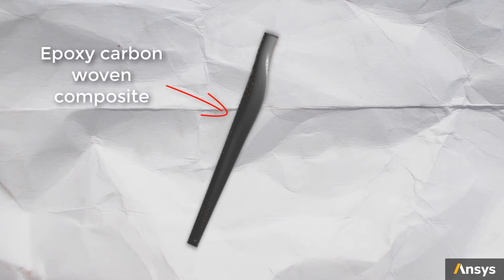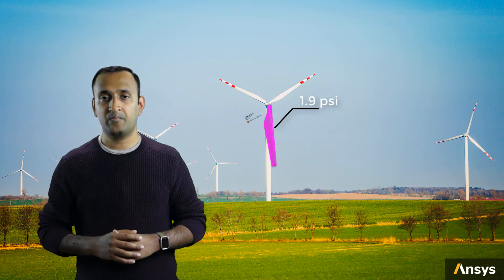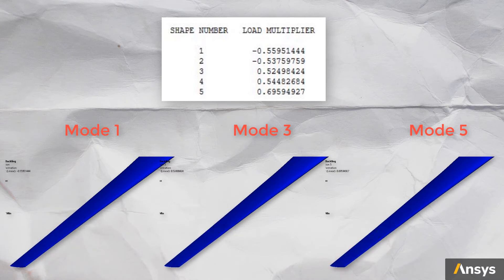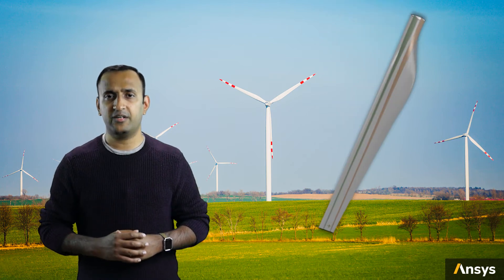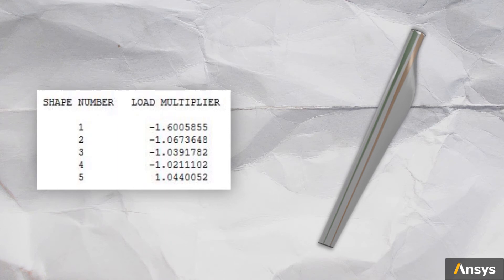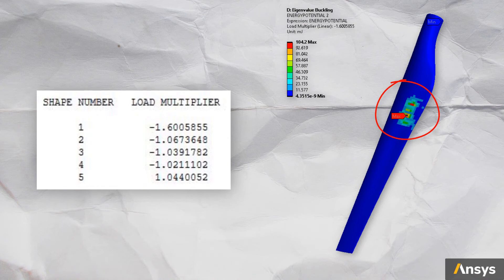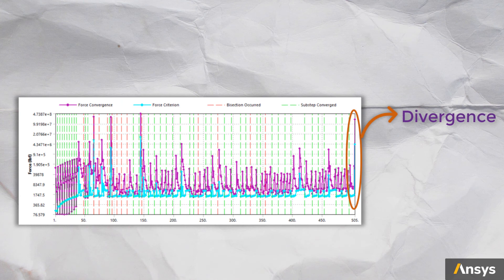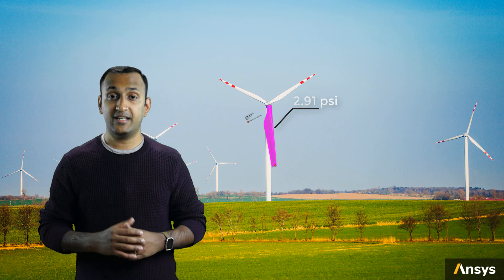Applications: Buckling of Turbine Blades — Lesson 4, Part 2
This video lesson demonstrates that wind turbine blades are often constructed as hollow composite structures to reduce mass, but this can lead to buckling under strong winds. Eigenvalue analysis can calculate the buckling force and indicate where to place stiffeners inside the blade to avoid buckling. This lesson is part of the Ansys Innovation Course: Structural Instabilities. To access this and all of our free, online courses — featuring additional videos, quizzes and handouts — visit Ansys Innovation Courses